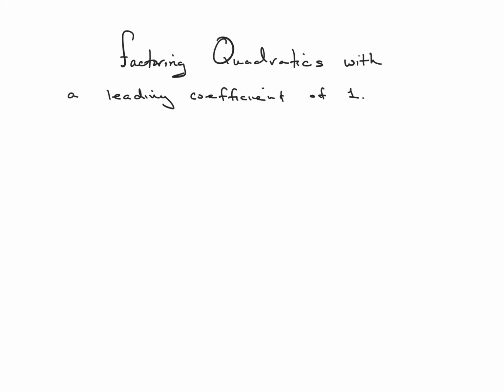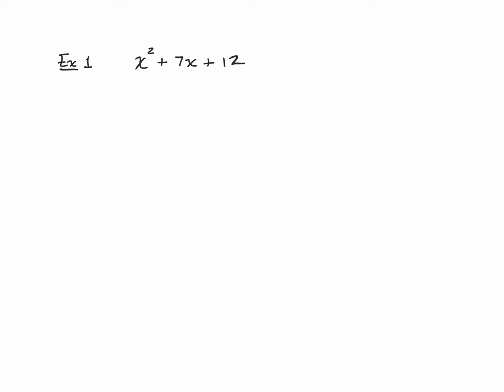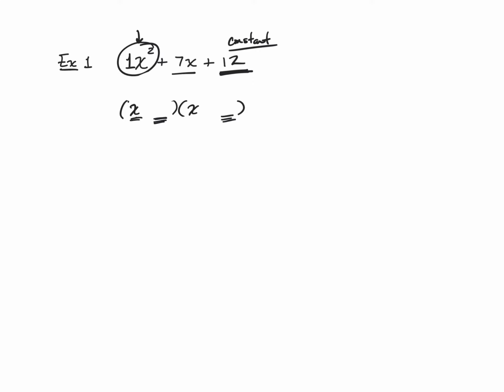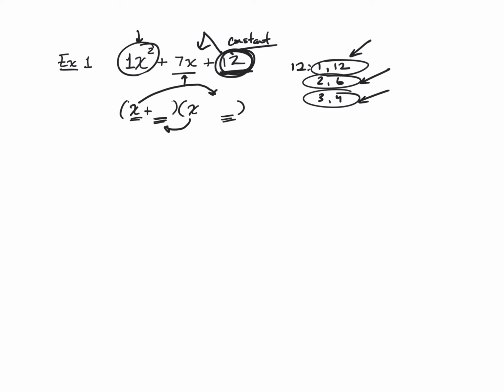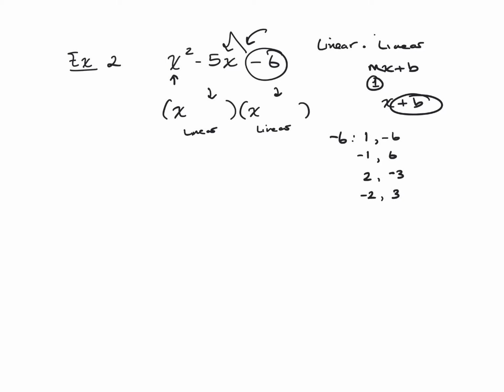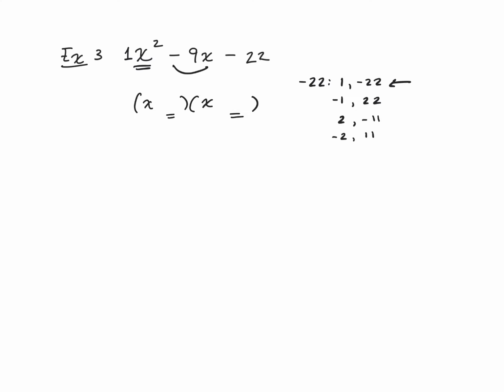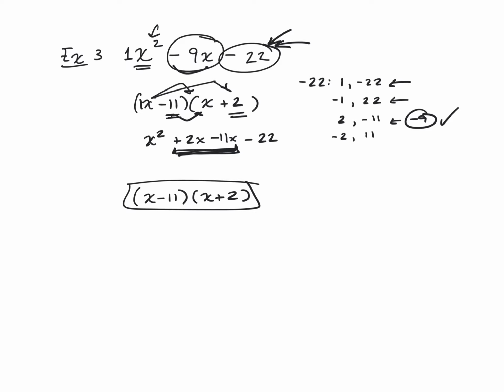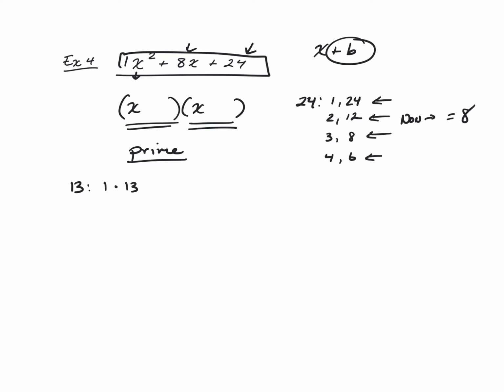Factoring Quadratics with Leading coefficient of 1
Factoring quadratics with a leading coefficient of 1.